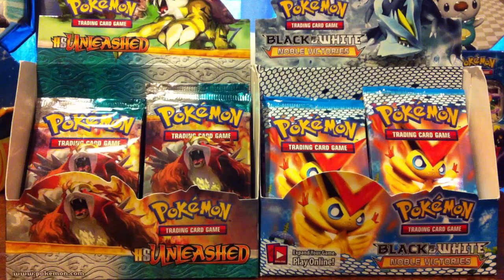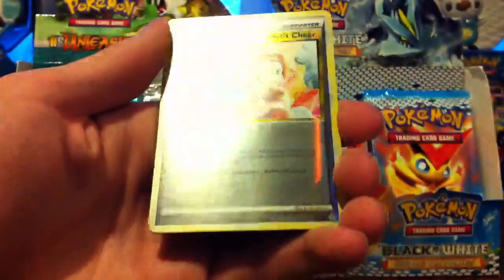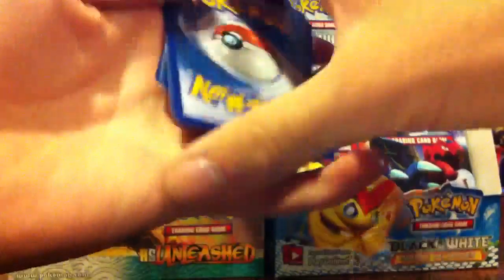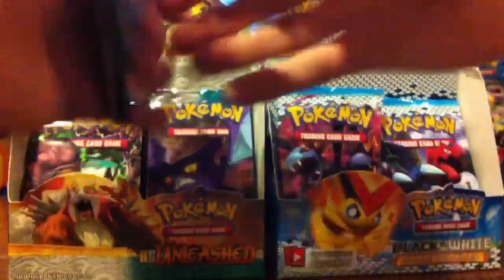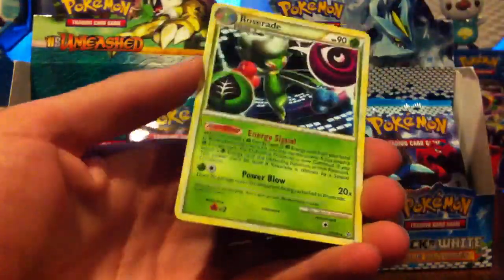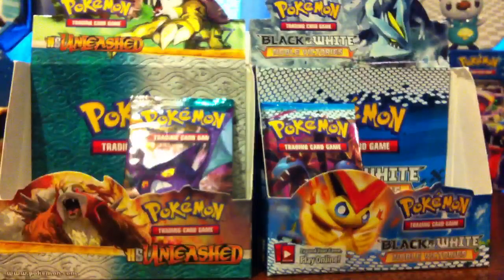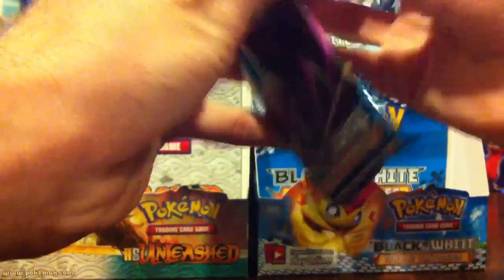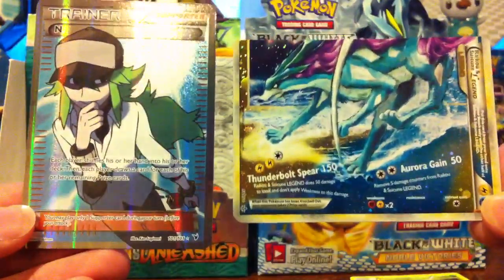EPIC PULLS! Opening four HS Unleashed and four Noble Victories packs!